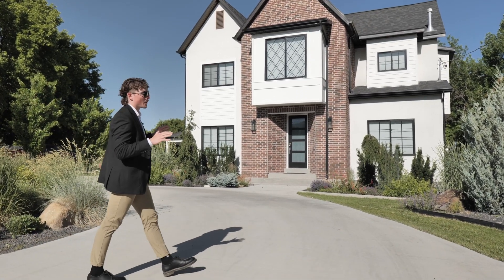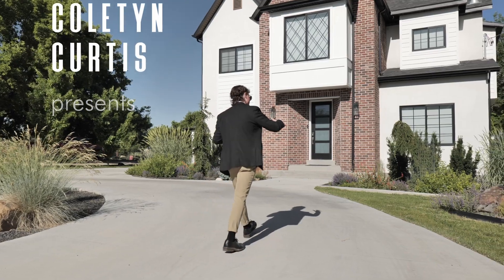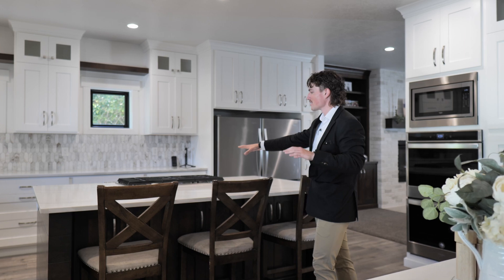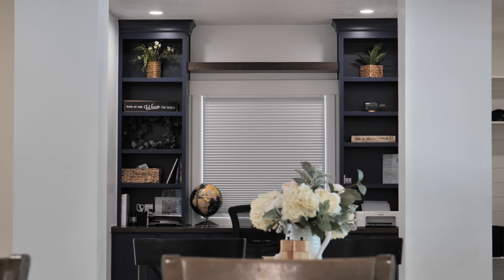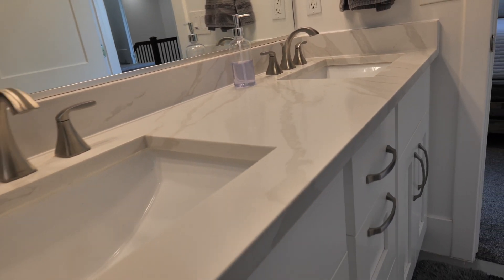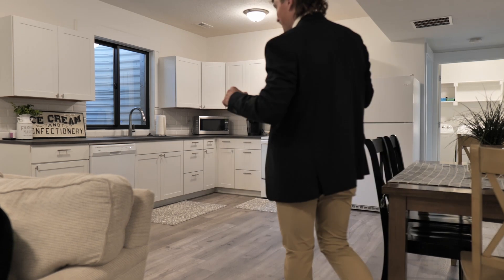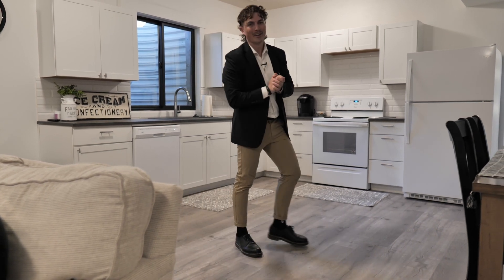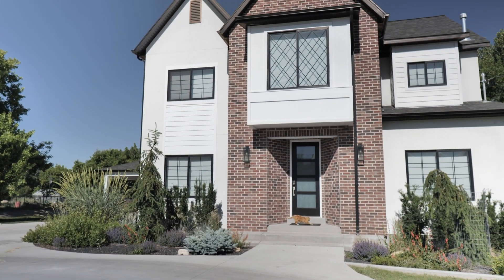Small Town Luxury Real Estate Tour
Small town luxury real estate agent walkthrough. Use this type of video as part selling strategy and part branding strategy.